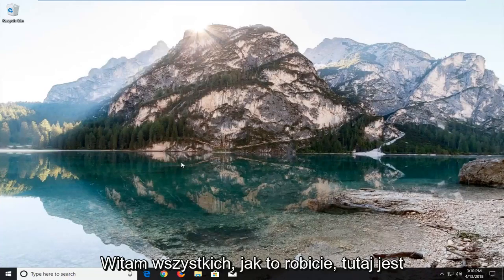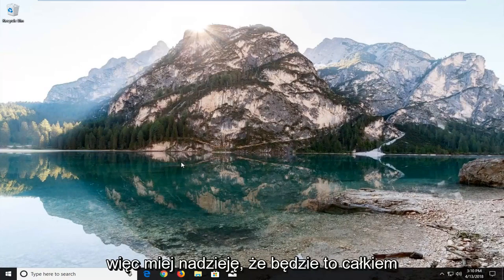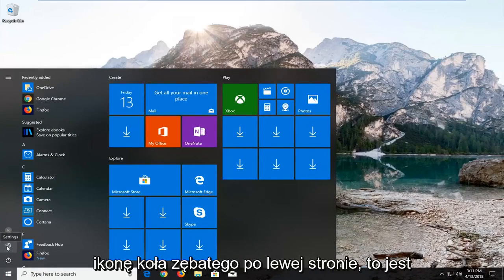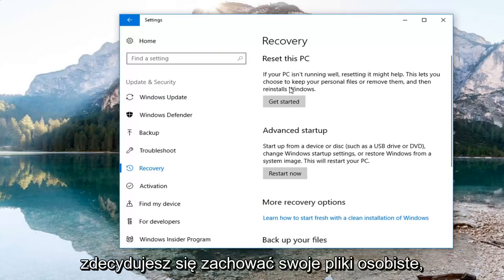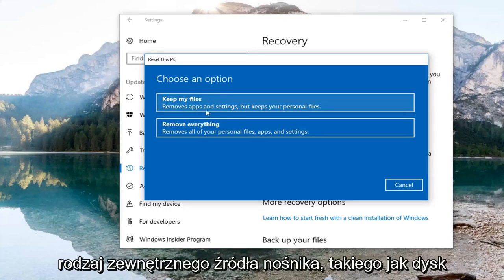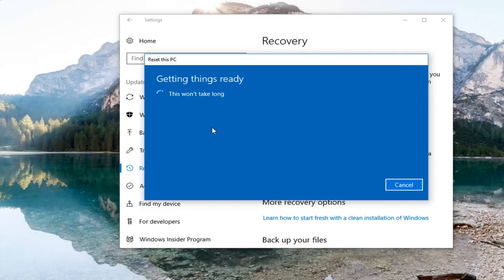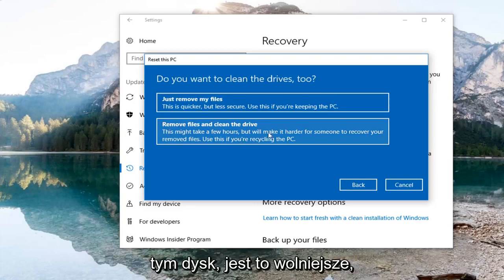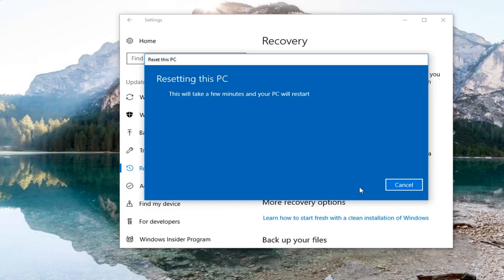Laptopy Acer – jak przywrócić ustawienia fabryczne?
Przywracanie ustawień fabrycznych Laptop Acer Aspire Windows 10 [samouczek]

Istnieje wiele powodów, dla których musisz dokładnie wiedzieć, jak przywrócić ustawienia fabryczne komputera z systemem Windows 10. Najważniejszym z nich jest to, że być może będziesz musiał usunąć wszystkie informacje z komputera, aby móc go poddać recyklingowi lub sprzedać.

Możesz także przywrócić komputer do ustawień fabrycznych, aby wyczyścić go do wykorzystania w przyszłości. Chociaż pomaga to przywrócić go do działania jak nowy, firma Microsoft ma kilka prostszych opcji wbudowanych w system operacyjny, które mogą skutecznie przywrócić system Windows 10 do ustawień fabrycznych bez usuwania wszystkich plików. Oznacza to, że jeśli chcesz zachować swoje pliki, na każdym kroku, który mówi „Usuń wszystko”, możesz zamiast tego wybrać opcję zachowania plików.

Jesteśmy tutaj, aby poprowadzić Cię przez proces usuwania wszystkiego w celu całkowitego przywrócenia ustawień fabrycznych systemu Windows 10. Oto wszystko, co musisz wiedzieć.

Jeśli twój komputer z systemem Windows 10 nie działa tak dobrze, jak powinien, być może nadszedł czas, aby przywrócić komputer do ustawień fabrycznych. Oto jak przywrócić ustawienia fabryczne komputera.

Problemy omówione w tym samouczku:
zresetuj komputer acer do ustawień fabrycznych
reset komputera stacjonarnego acer
zresetuj komputer acer
jak zresetować komputer acer
zresetuj hasło laptopa acer bez dysku,
zresetuj laptopa acer do ustawień fabrycznych Windows 10
Przywracanie ustawień fabrycznych laptopa acer Windows 10
jak zresetować laptopa acer Windows 10

Ten samouczek dotyczy komputerów, laptopów, komputerów stacjonarnych i tabletów z systemem operacyjnym Windows 10 i Windows 11x (Home, Professional, Enterprise, Education) wszystkich obsługiwanych producentów sprzętu, takich jak Dell, HP, Acer, Asus, Toshiba, Lenovo, i Samsunga.